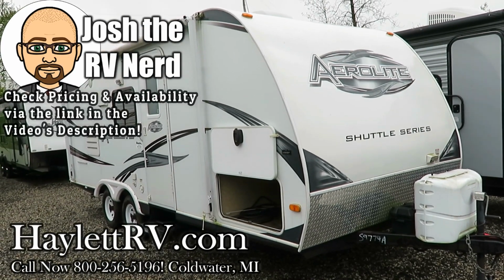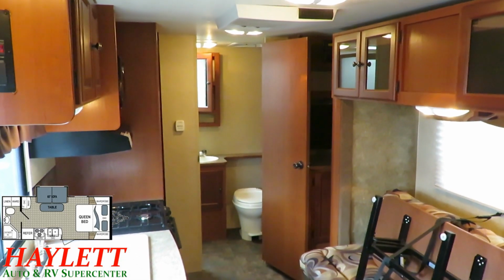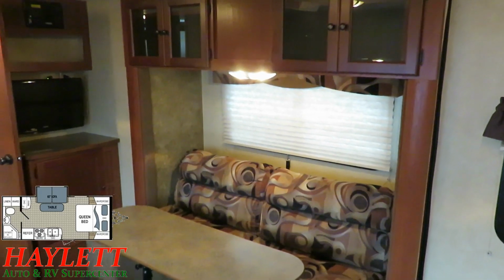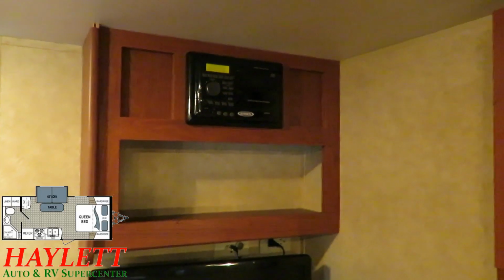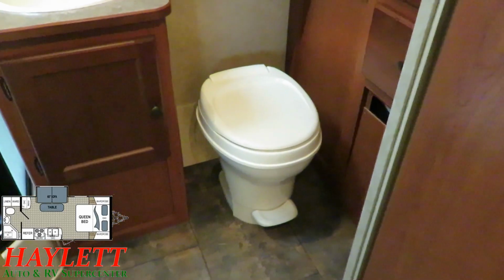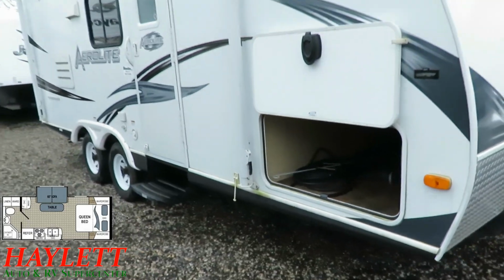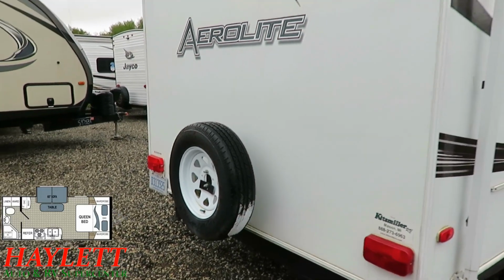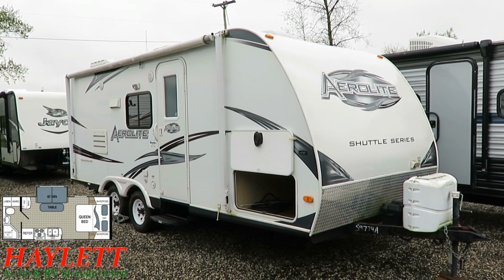(Sold) Used 2012 Aerolite 189QBSL Ultralite Carpetless Couple's Travel Trailer